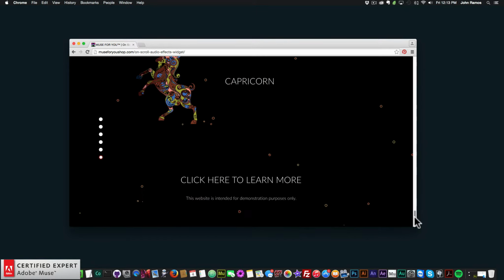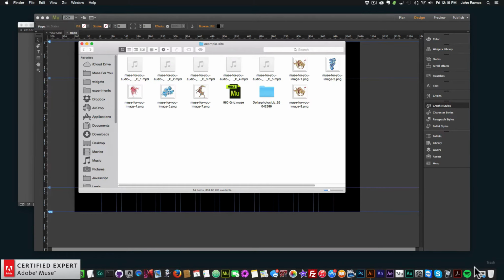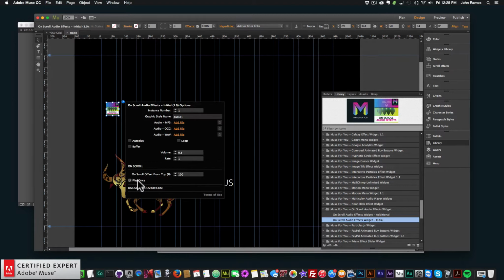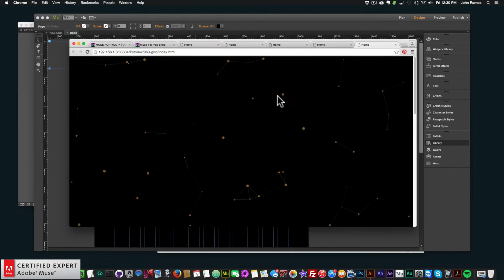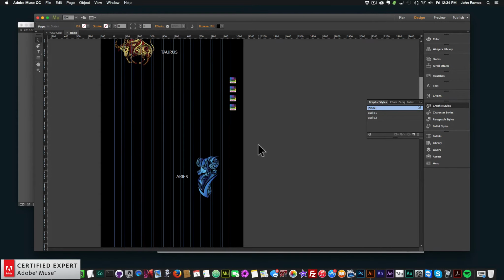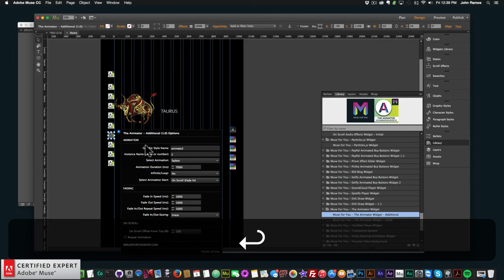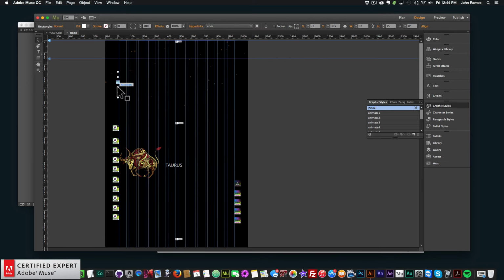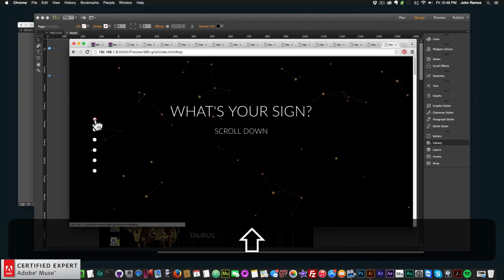On Scroll Audio Effects Widget | Adobe Muse CC